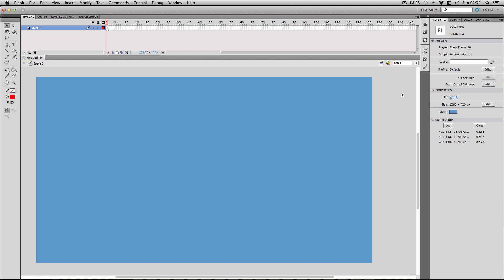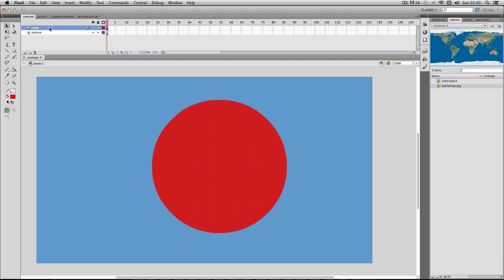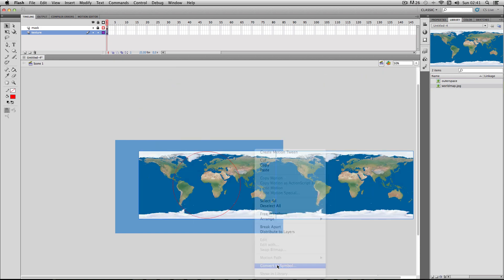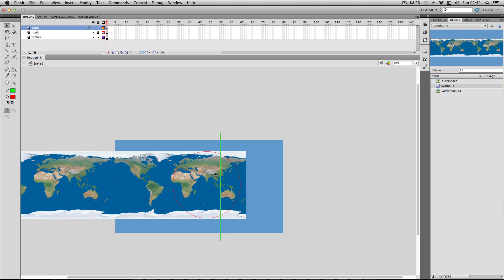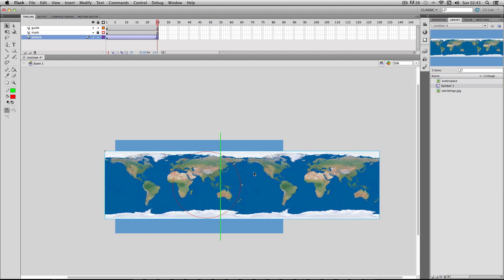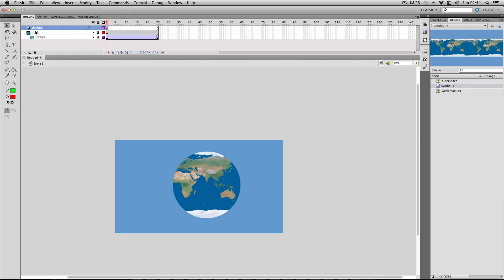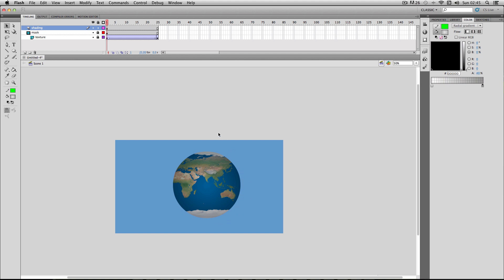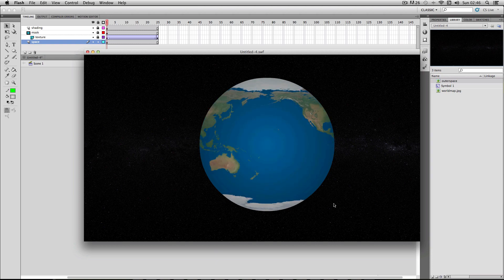Flash Tutorial: 3D Animated Effect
In this tutorial I will be showing you how to create a 3D animated effect on a sphere with the use of a mask.